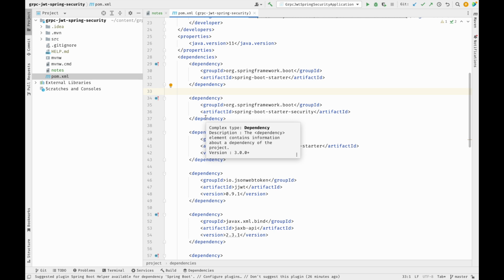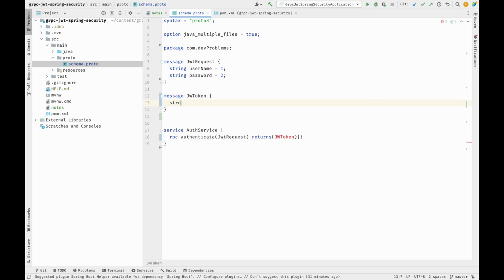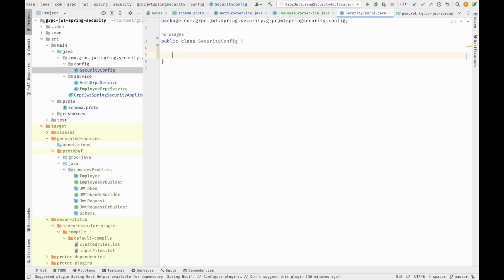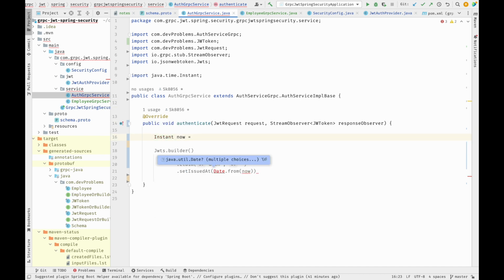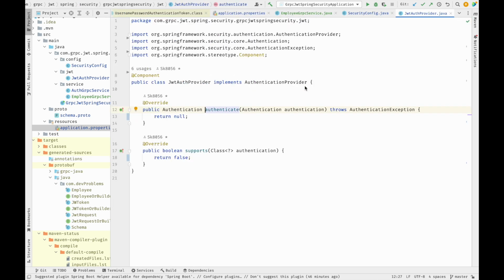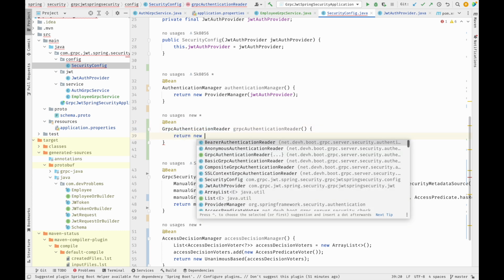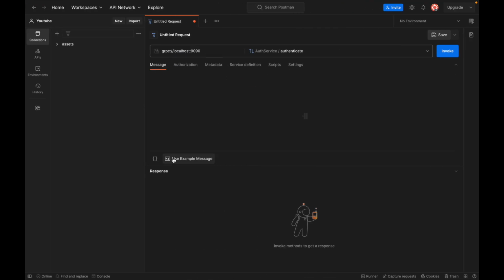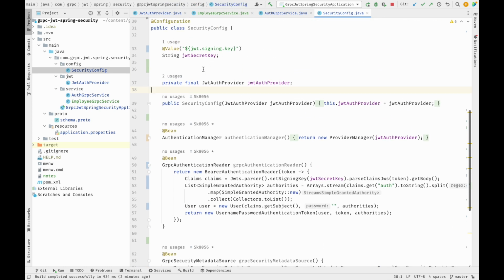gRPC Microservice JWT Authentication and Authorisation With Spring Security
In this video, we will implement JWT authentication & authorisation to secure gRPC microservices using Spring security.

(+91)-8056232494